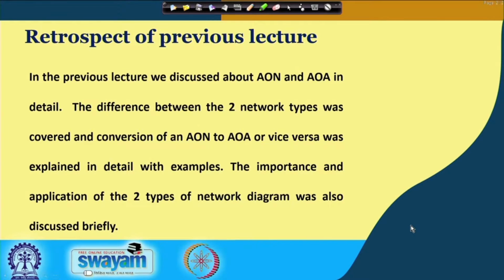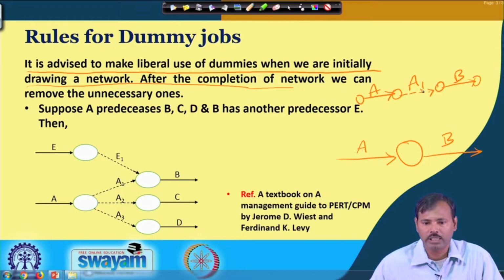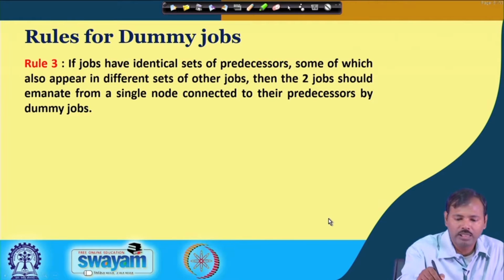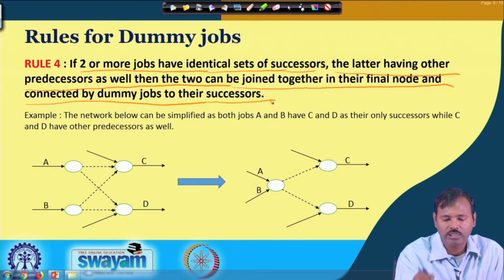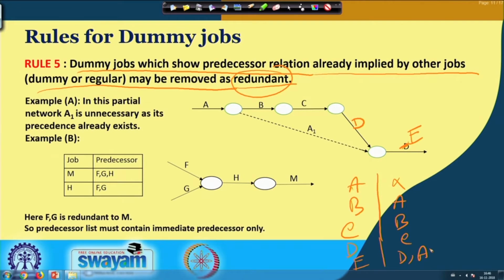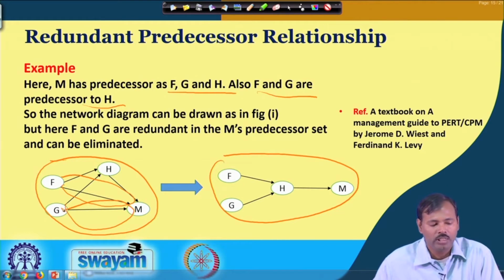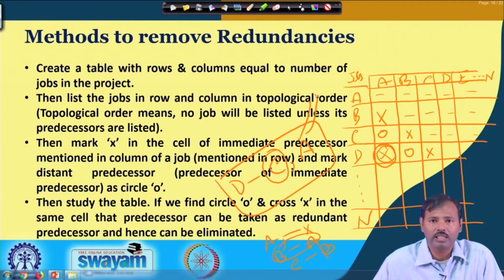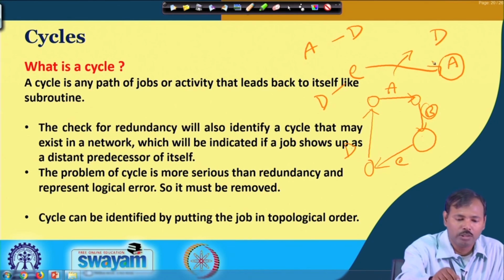Rules of dummy job, redundancy and cycles